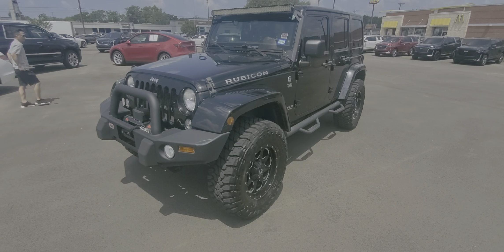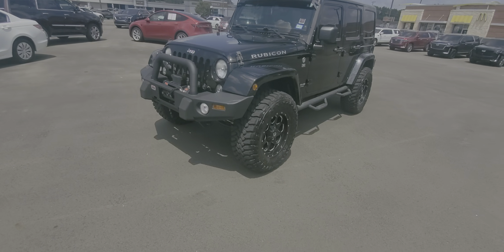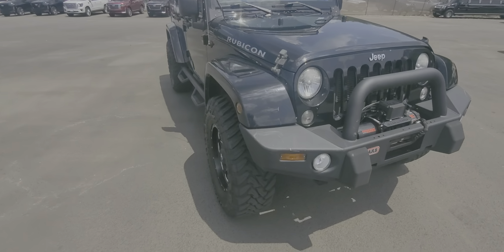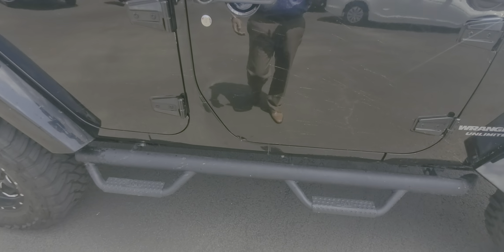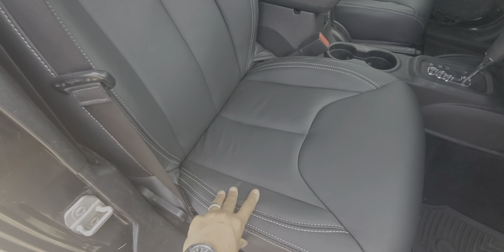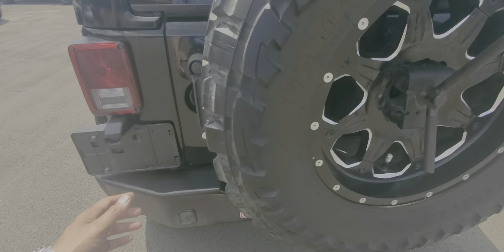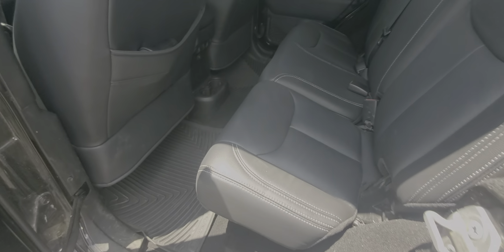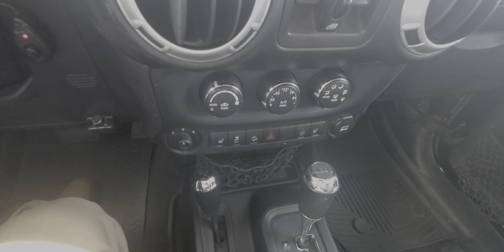2014 Jeep Wrangler Rubicon JKU @ Wagner Cadillac